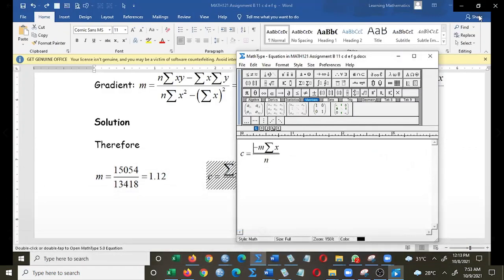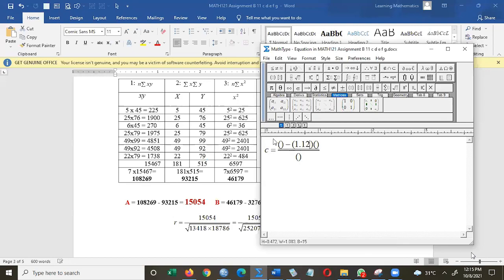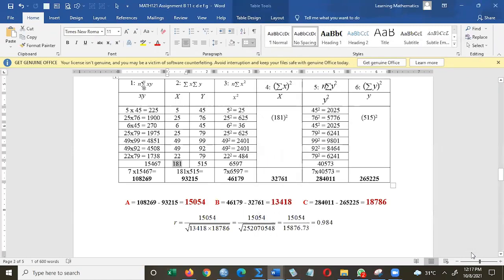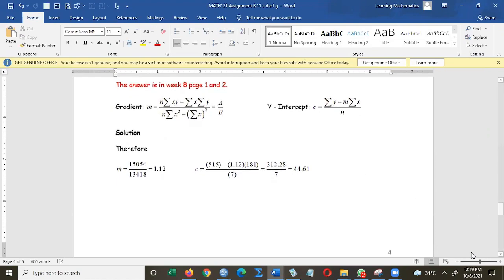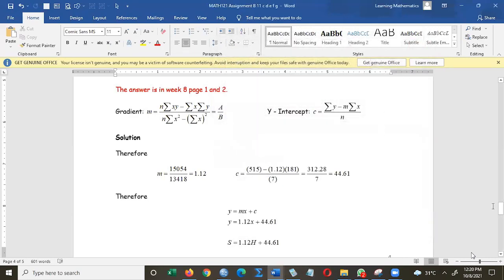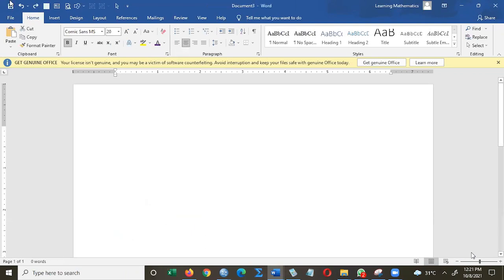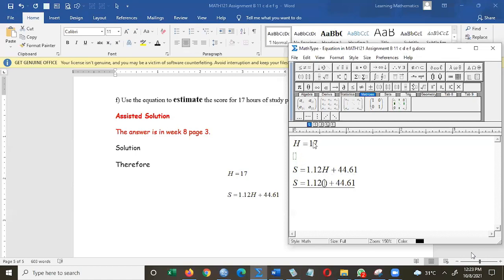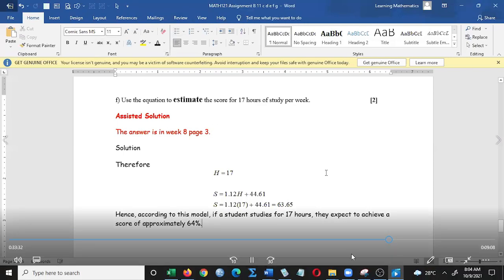Linear Regression Part 3